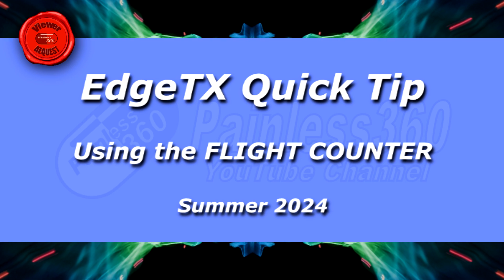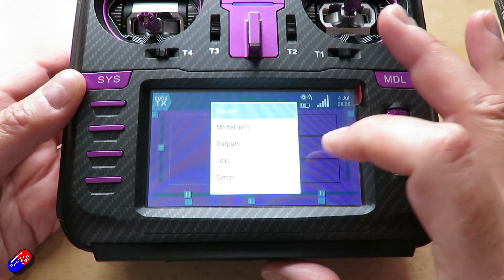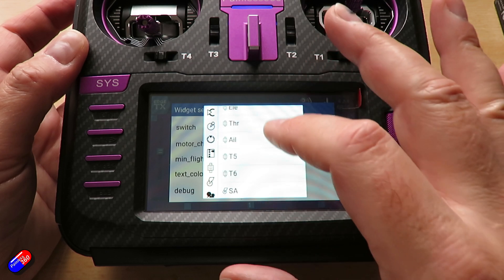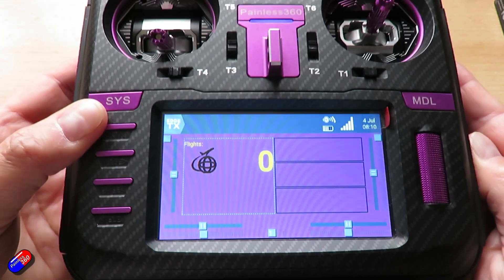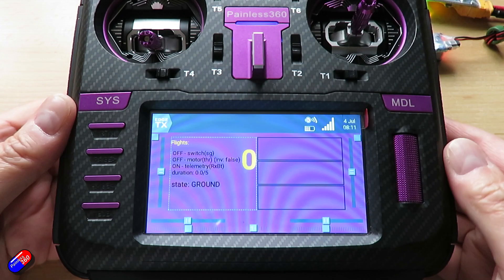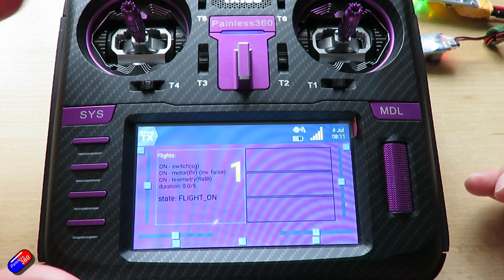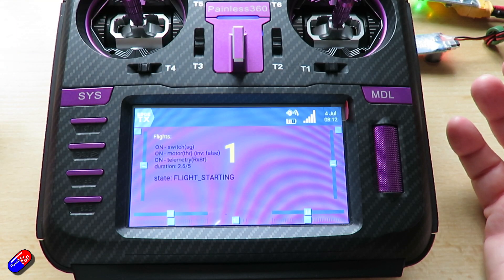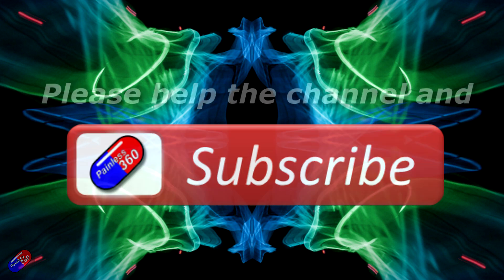Automatically keep track of the number of flights with this EdgeTX widget